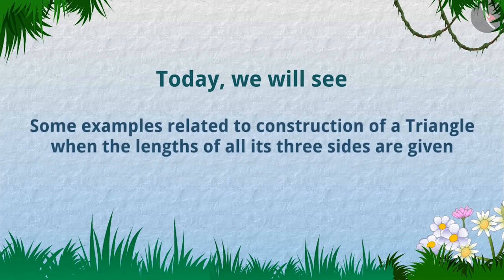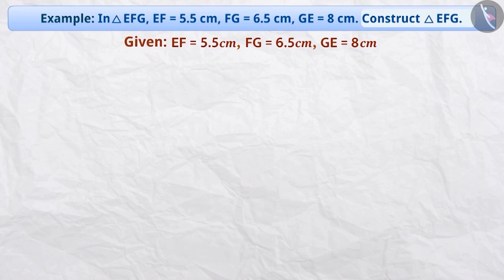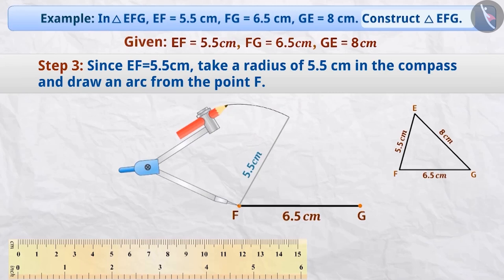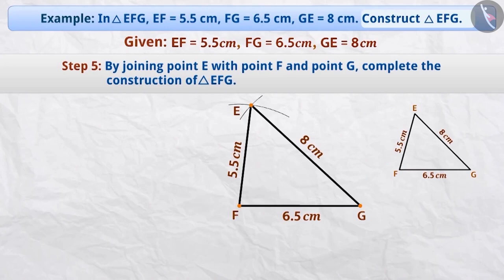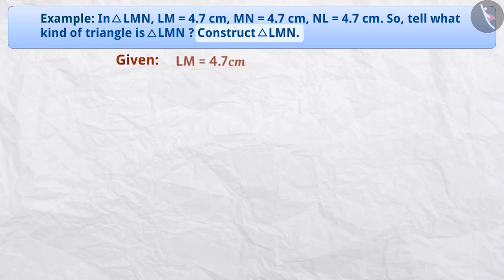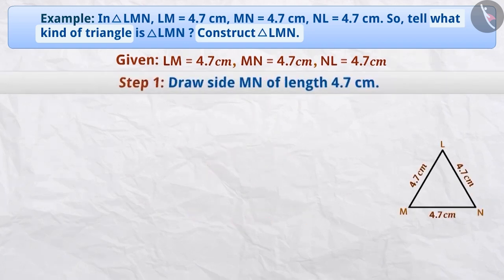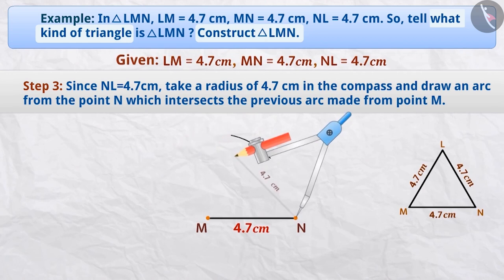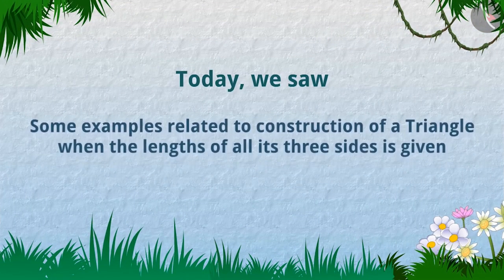Construction of a triangle based on SSS criterion | Part 2/3 | English | Class 7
Construction of a triangle based on SSS criterion  | Part 2/3 | English | Class 7 | NCERT

Construction of a triangle based on SSS criterion  | Practical Geometry | Grade 7 | NCERT | Practical geometry

Welcome to part 2 of Construction of a triangle based on SSS criterion . In this video, we will discuss various examples of Construction of a triangle based on SSS criterion .